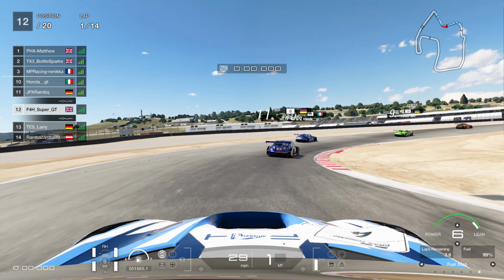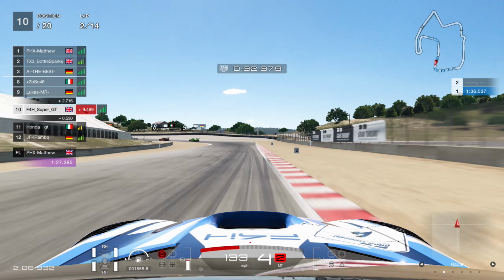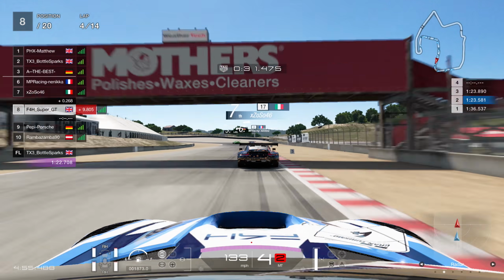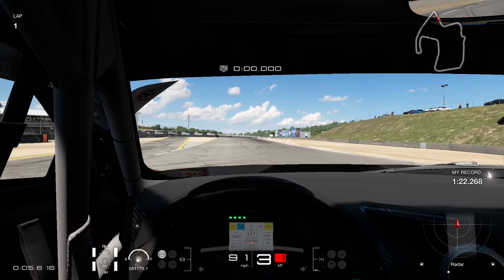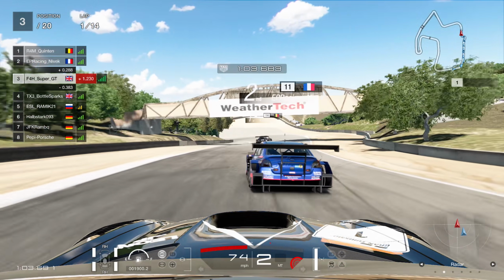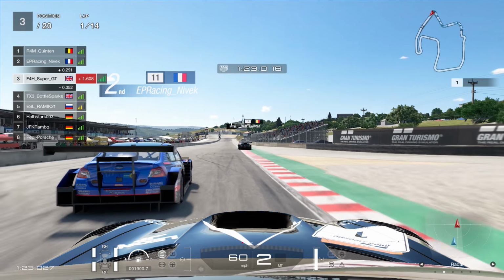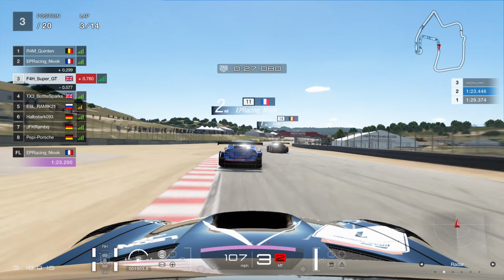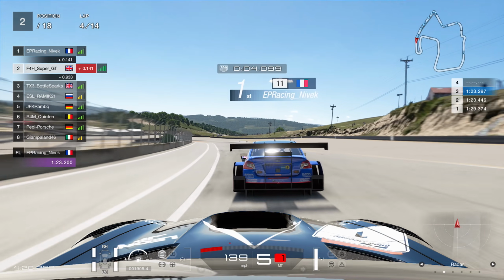Gran Turismo Sport: Getin Gud at Laguna Seca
getin gud quick

For 10% of your Abruzzi Racewear order, use code 'supergt'

CHANNEL MEMBERS
➡️️ 2 Years +
Jimmy Broadbent, Wolfykins.

➡️️ 1 Year +
Christian, Anirudh Shirsat,  Adeyemi Inniss, Robert Freitas, dibblr, Scott Billeck, King James, RypeL, Ognjen Starcevic, Gary Gilmore, EERIEISSS, LzyBoyCouch, RacinX.

➡️️  1 Month +
Cirithor, McPhilen, Rick Schumaker, Will Harris, Jonny Stinkfingers, NobleCrow, Ren Fitch, Amel Zeb, Ollie Felton, R4M_Peugeot_Pig, Endgame, cole444456, Calvin Robertson, prashantrk78.

➡️️  New Members
Hunty the Punty, YOYOY2k, Anthony Estrada, Lukas Fellner, Dillon Rodriguez, Seemack72, aciidbu5t0r, Jazz Eights, Emil Winbo